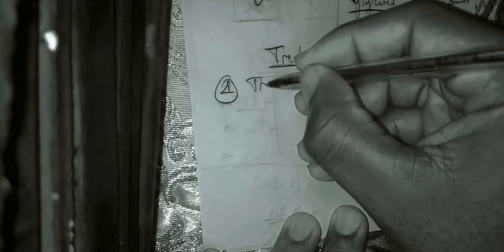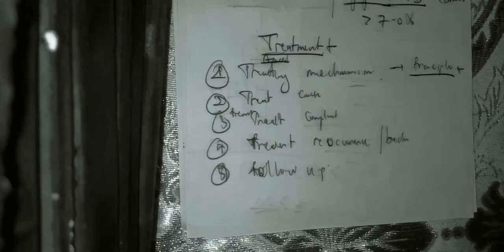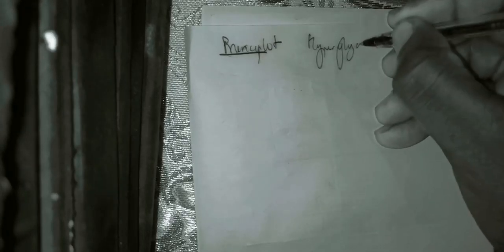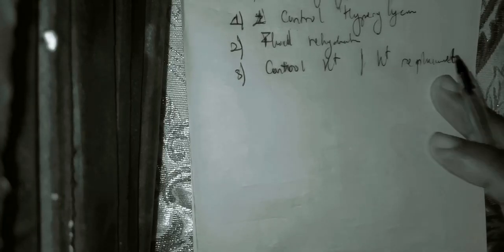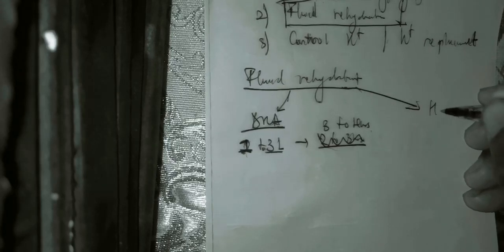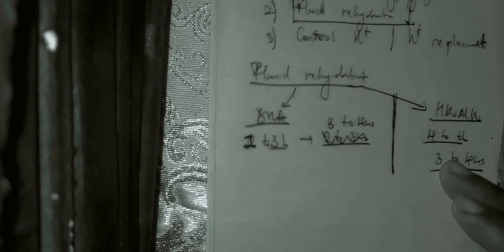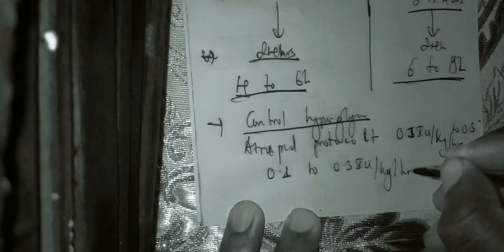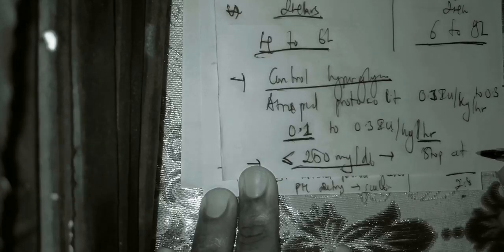SchrDbb_Treatment of Diabetes mellitus and Complications